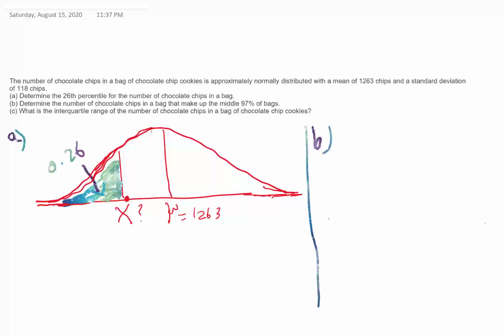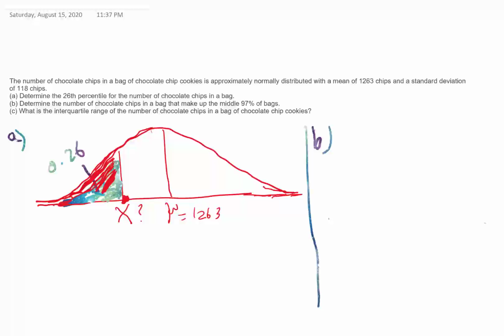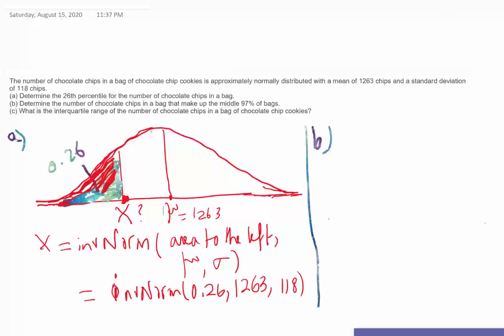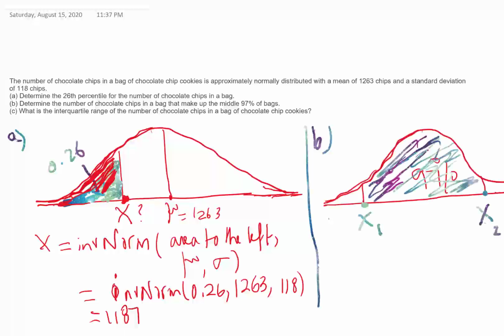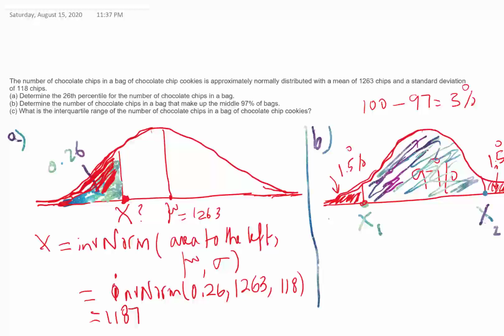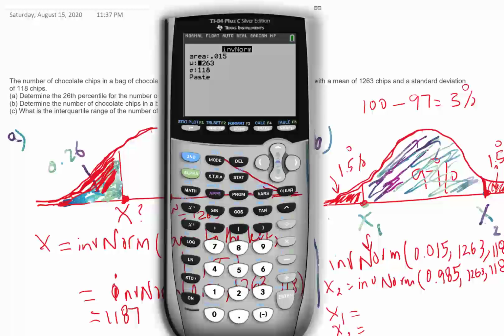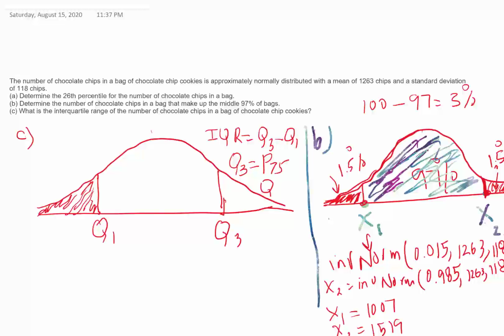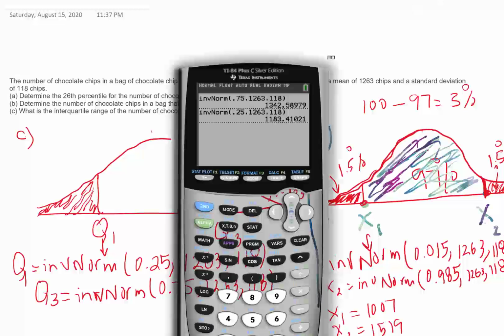Finding X value given the probability